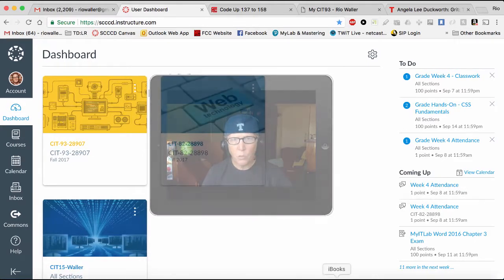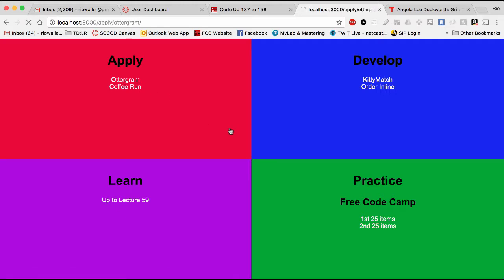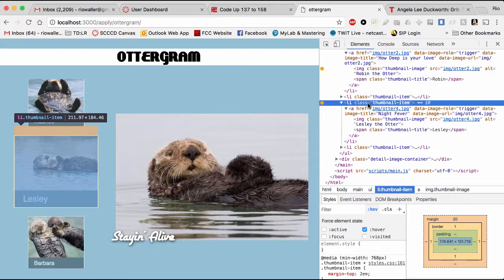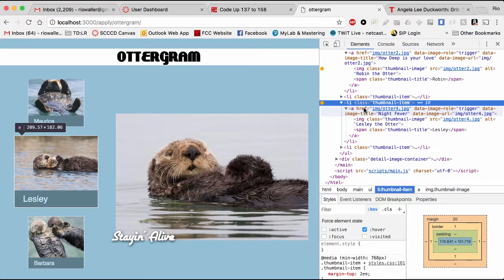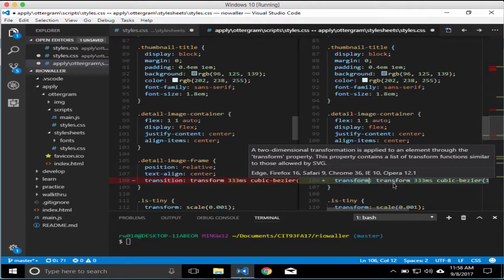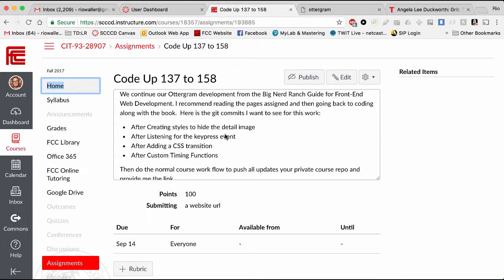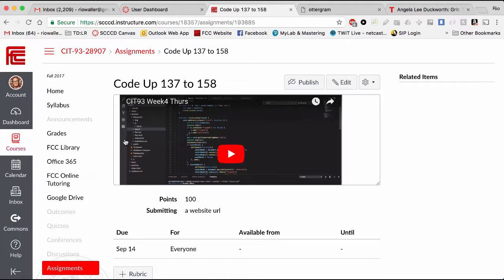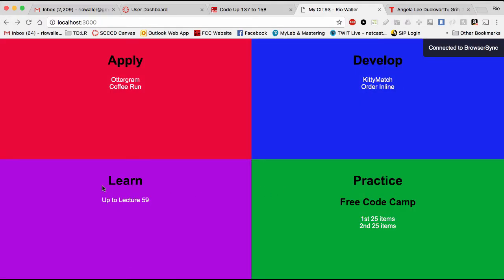CIT93 Week5 Thur